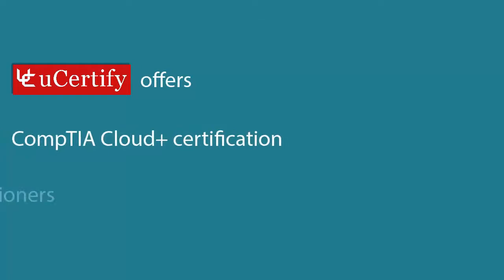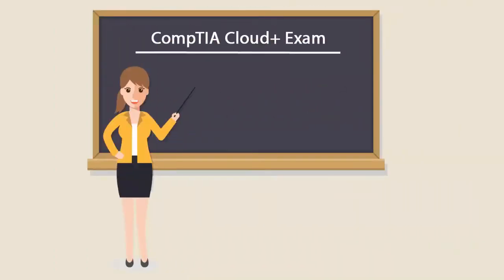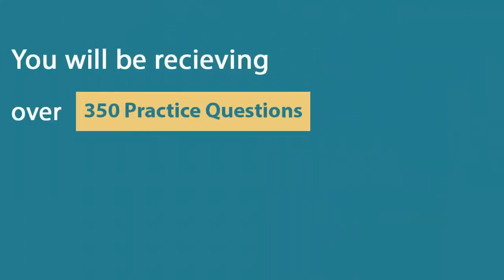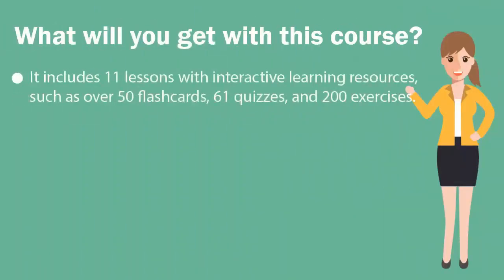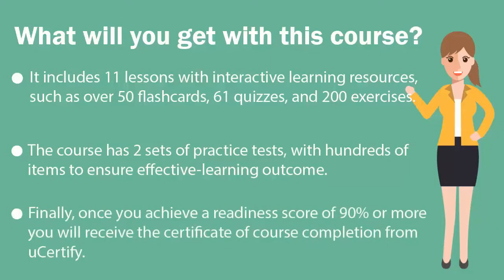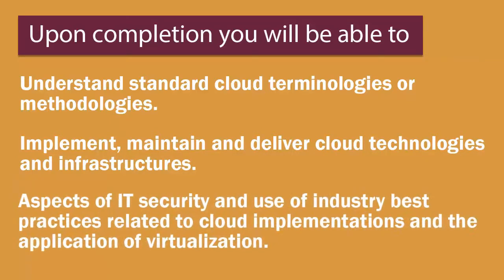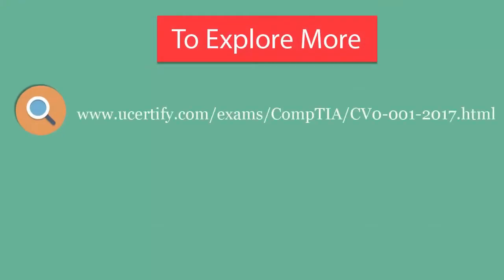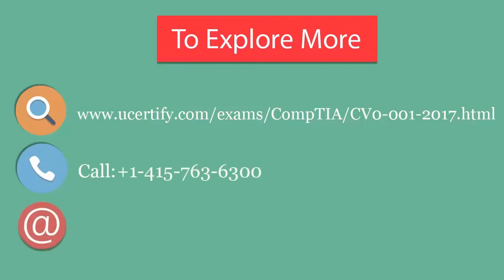CV0-001 : CompTIA Cloud+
Get Actual hands-on experience in CompTIA cloud+ CV0-001 certification exam with the help of learning videos and another learning platforms.